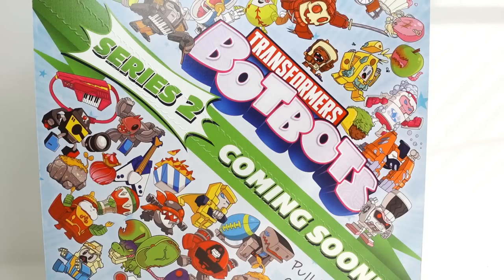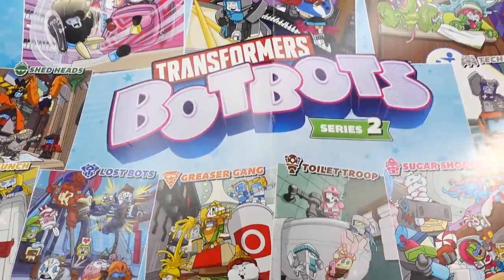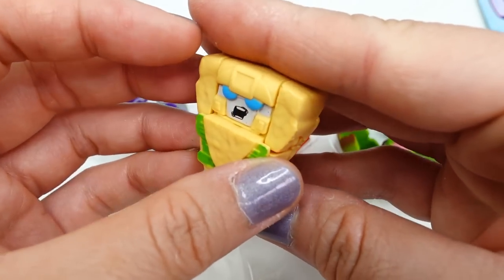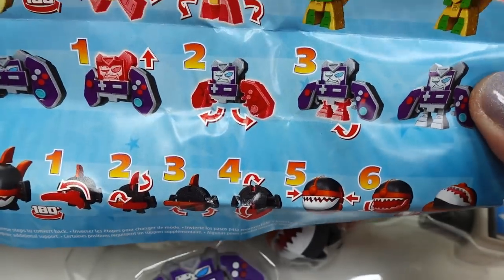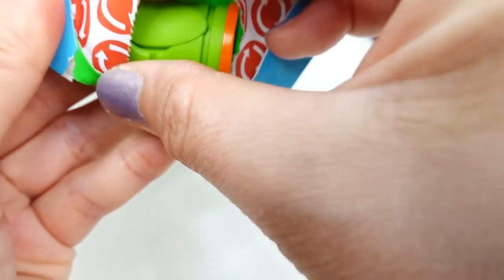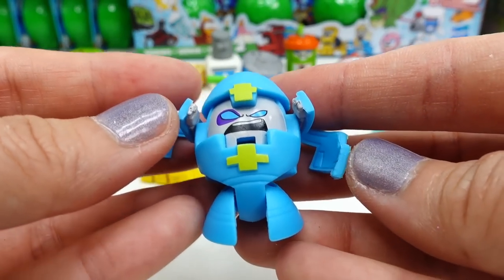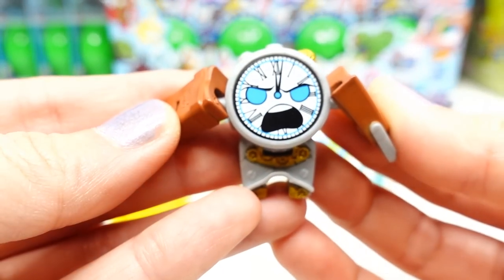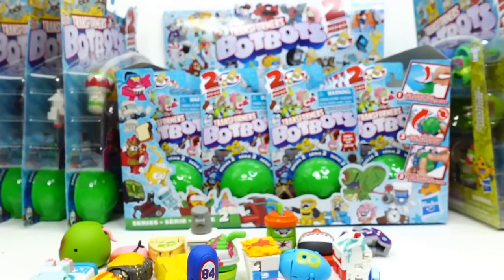Transformers BotBots Series 2 Rare Opening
It's the BotBots Challenge! BotBots are regular household items that transform into robots! How many rare Transformer BotBots can we find? We will open lots of Transformer BotBots to find the super cool rare BotBots.

ORIGIN OF THE BOTBOTS
Not long ago and somewhere nearby...a shopping mall was closed for the night, when a strange glowing mist, filled with TRANSFORMERS energy known as ENERGON, came down from the sky and covered the mall.